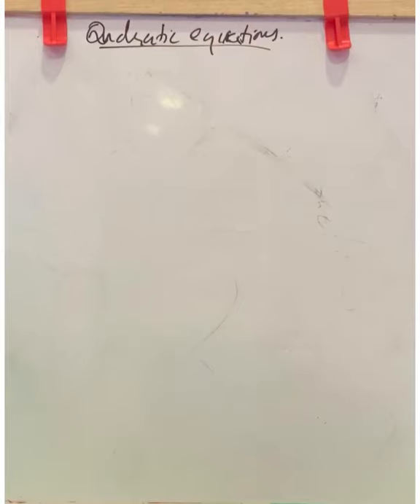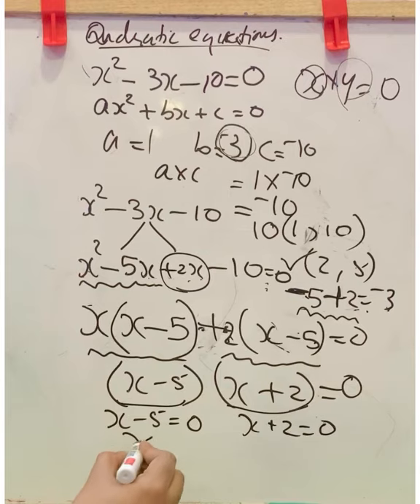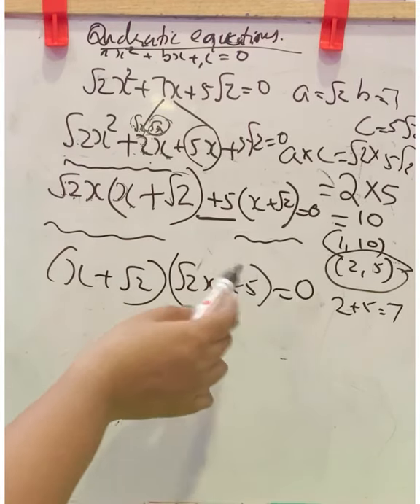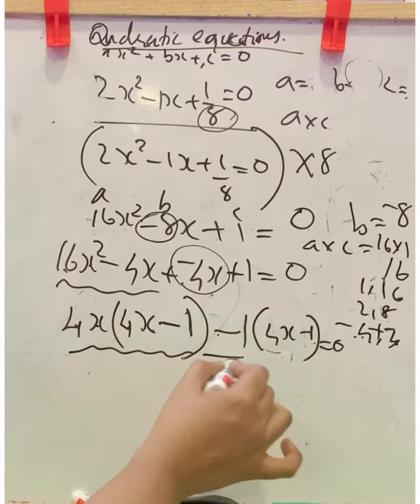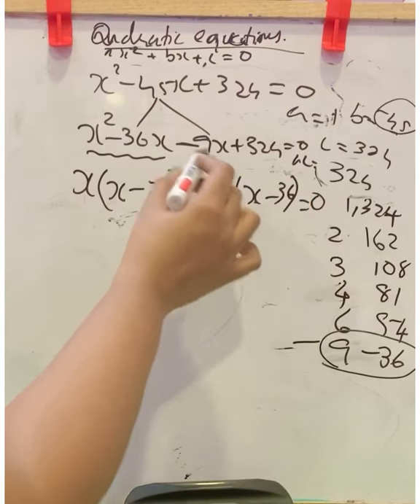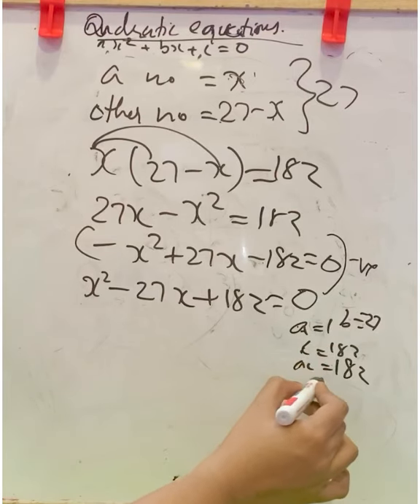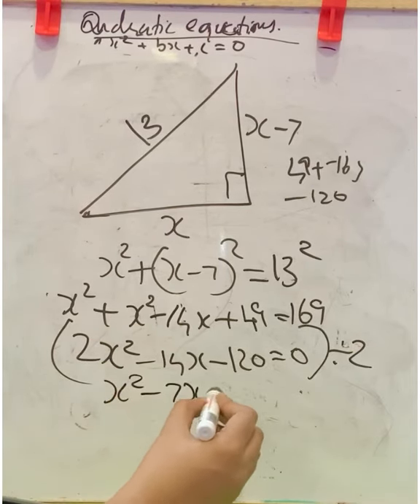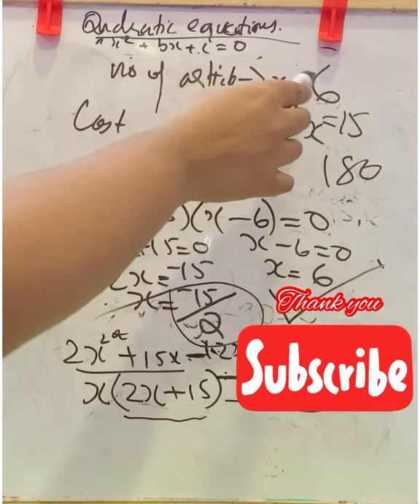10th CBSE - Quadratic equations - Ex 4.2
Hi friends, let’s learn how to find roots of an equation by middle term splitting method..